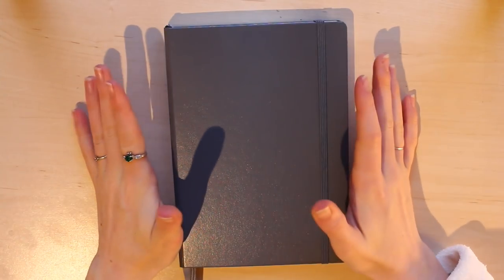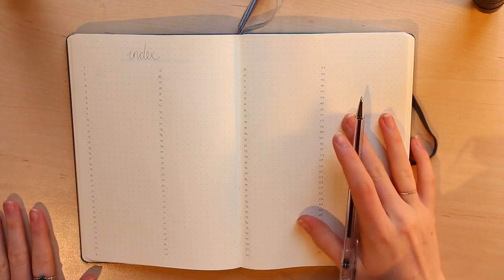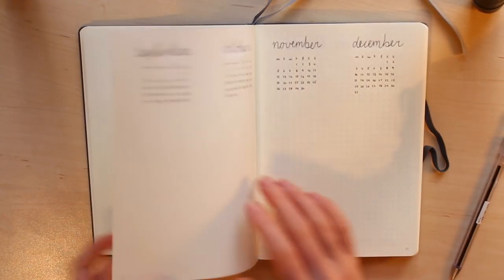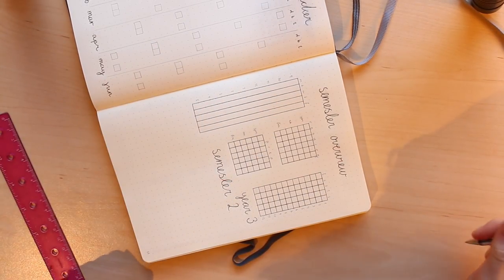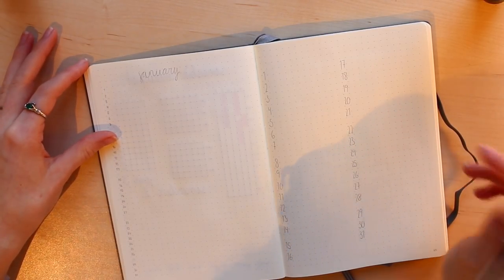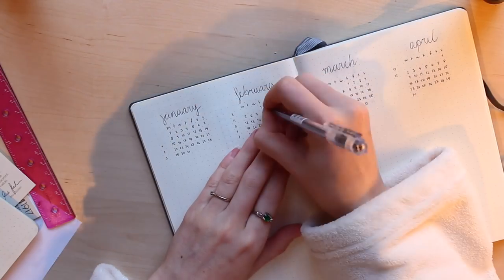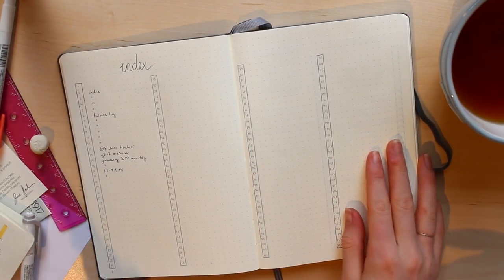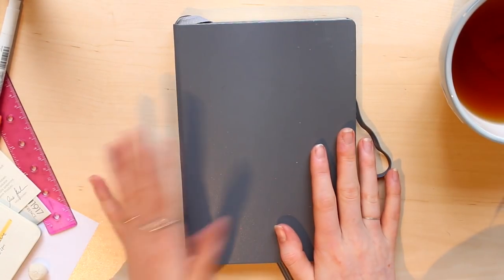2018 Minimalist Bullet Journal Setup // MaryPlethora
MUSIC
- Such A Boy by Astrid S
- Rare Jewelz by DJ Grumble
- Sunday Morning by Nikolai Heidlas
- Ride by Conor Lynch
- Pacific Sun by Nikolai Heidlas
- Taxicab by DJ Grumble
- You That I Need by DJ Grumble